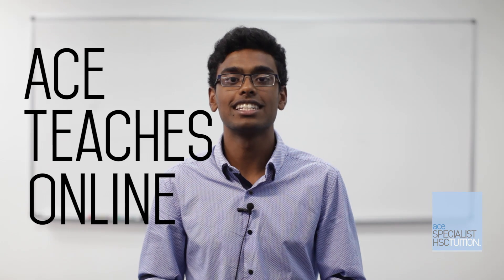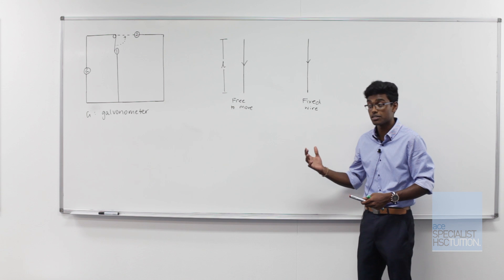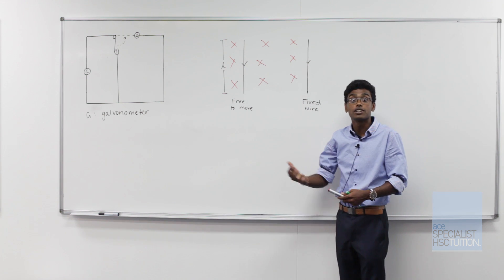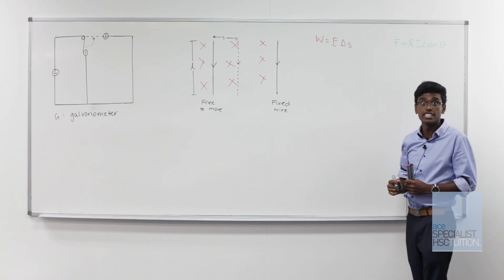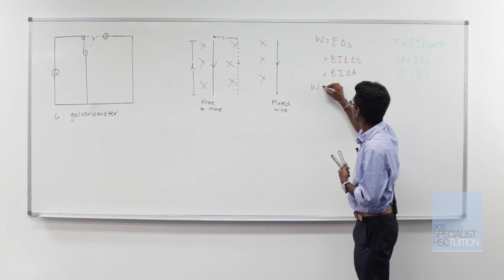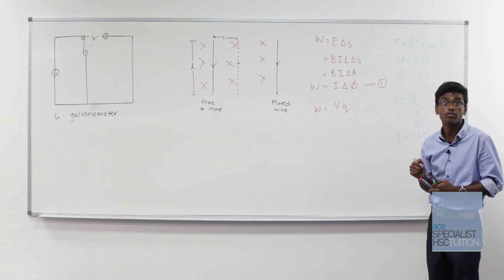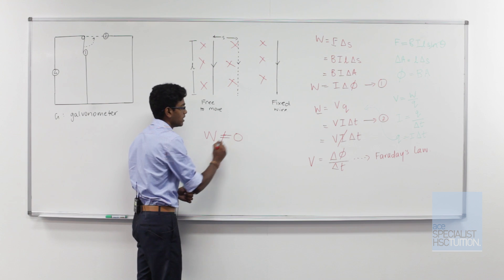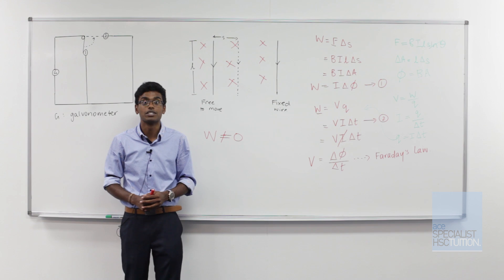ACE Teaches Online: HSC Physics - Motors and Generators: Faradays Paradox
Kaj goes through Faraday's Paradox with a question from the HSC Physics module Motors and Generators.